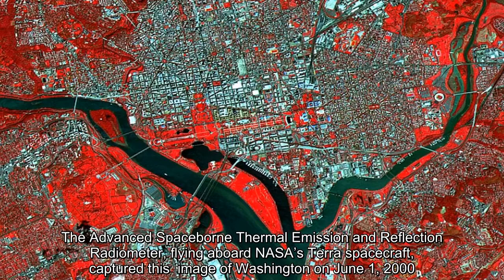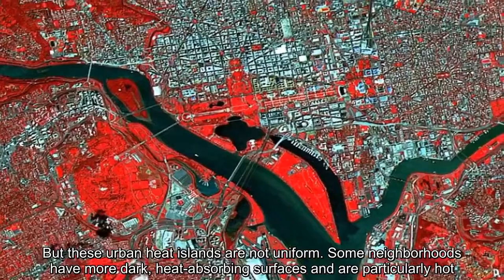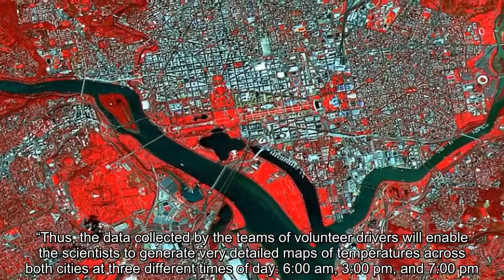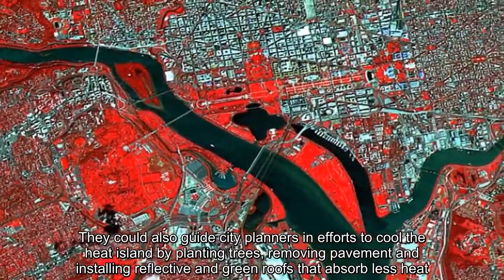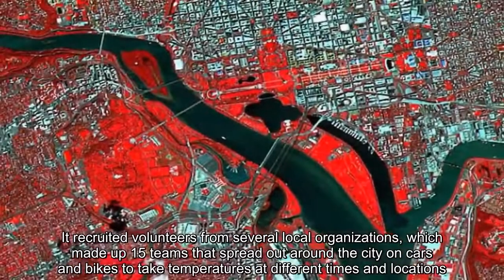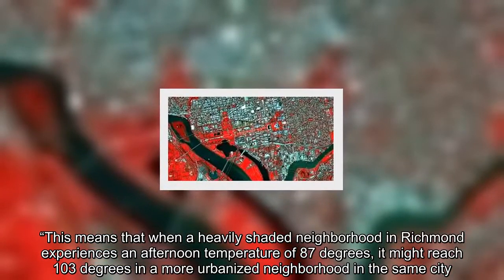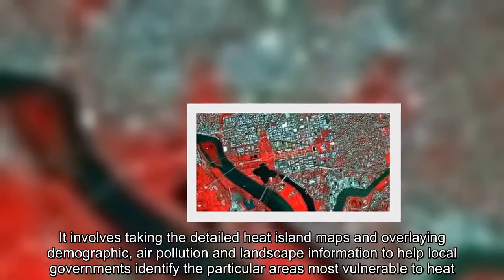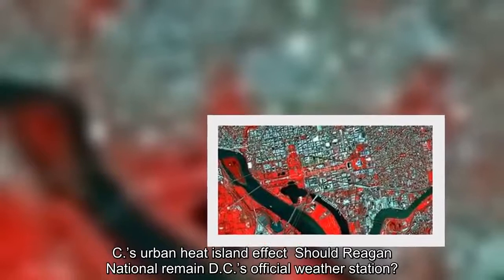NOAA ‘heat island’ campaign to map which areas in D.C. and Baltimore swelter the most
dc heat island, dc heat island field campaign, dc hotspots, baltimore heat island, noaa, portland state university
The Advanced Spaceborne Thermal Emission and Reflection Radiometer, flying aboard NASA’s Terra spacecraft, captured this  image of Washington on June 1, 2000. (NASA)  Anyone who pays attention to temperatures around Washington and Baltimore knows that it is much warmer in these cities than in the surrounding suburbs, especially at night. This is due to a phenomenon known as the urban heat island effect. Essentially, all of the asphalt and concrete in the urban core traps heat near the ground creating a zone of elevated temperatures. But these urban heat islands are not uniform. Some neighborhoods have more dark, heat-absorbing surfaces and are particularly hot. As a result, they suffer the most during the summer’s punishing heat and are most vulnerable to health effects. From July 17 to 20, the National Oceanic and Atmospheric Administration (NOAA) is leading a field campaign involving citizen volunteers to map and better understand the Washington and Baltimore heat islands. The volunteers will “fan out across these cities in cars equipped with special thermometers designed to measure air temperature once per second as well as record the time and precise location of each measurement,” NOAA’s description of the campaign says. “Thus, the data collected by the teams of volunteer drivers will enable the scientists to generate very detailed maps of temperatures across both cities at three different times of day: 6:00 am, 3:00 pm, and 7:00 pm.” NOAA has already received more than enough volunteers to conduct the campaign. Once the campaign is completed and the data processed, NOAA plans to publish the finding in scientific journals and make the data publicly available. The detailed maps, which will reveal which specific areas are the hottest, could help officials better identify which communities need the most help during heat waves. They could also guide city planners in efforts to cool the heat island by planting trees, removing pavement and installing reflective and green roofs that absorb less heat. The D.C. Policy Center produced one of the first detailed analyses of D.C. heat island last summer using data from NASA’s LandSat 8 satellite. NOAA’s effort this summer will be the first using direct measurements. Similar to what’s planned for Washington and Baltimore, NOAA conducted an investigation of Richmond’s heat island last summer, working with partners at the Science Museum of Virginia and Portland State University. It recruited volunteers from several local organizations, which made up 15 teams that spread out around the city on cars and bikes to take temperatures at different times and locations. Researchers at Portland State University crunched the data and produced the following map:  The map displays temperature data in Richmond from 3 p.m. to 4 p.m. on July 13, 2017, showing variable heat levels. (Jackson Voelkel/Portland State University)  “The map showed differences of up to 16 degrees across Richmond’s neighborhoods during the hottest p